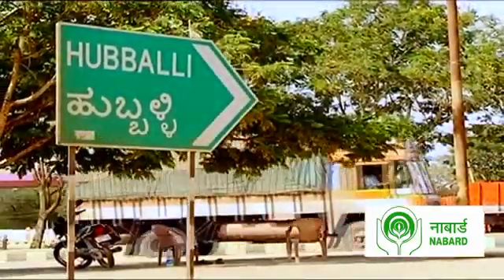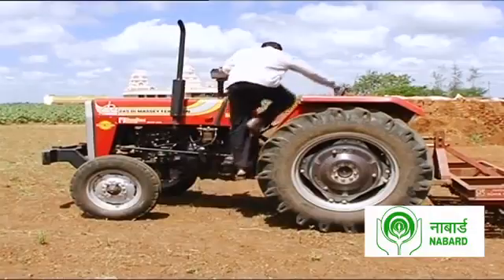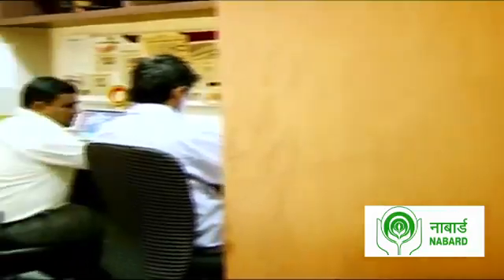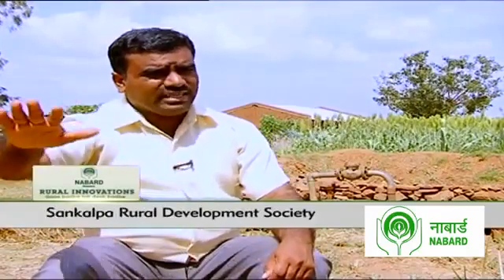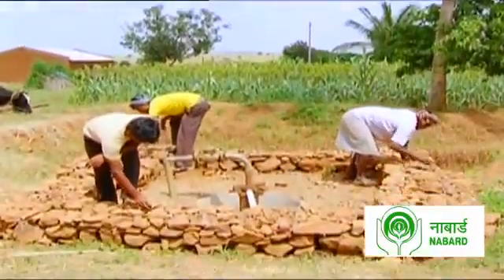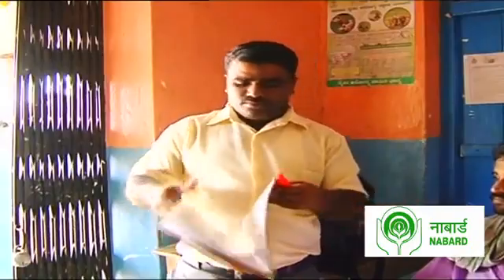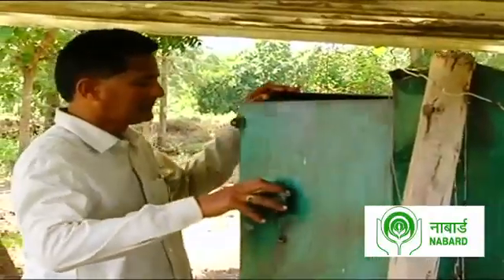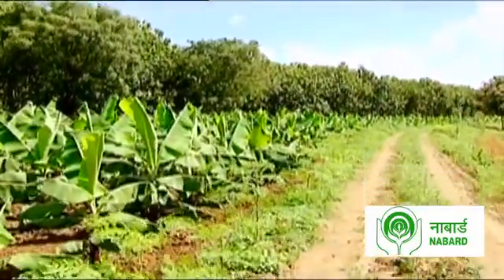Direct Bore well Recharge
The life of a farmer in Kotamuchagi village in Karnataka is difficult owing to scarcity of water. Moved by the plight of the farmers in his village, Sikandar Meeranayak set up the Sankalpa Rural Development Society (SRDS) in 2008 to ease the agrarian crisis. He developed a cost-effective technique of direct bore-well recharge with the help of rainwater, underground tables and aquifers. The recharge technique is cost-effective and eco-friendly, as a bore-well once recharged through this method never goes dry, has a better water output and also the quality of water improves as it loses hardness due to the reduced content of totally dissolved solids.
For application of this innovation, SRDS hires machine and labourers from the local rural areas thus creating employment. Apart from bettering the standard of living of the local human resources being hired, the Society also significantly improves the standard of living of the farmers who apply this innovation. These bore-well recharge structures assure sufficient water for agriculture for the rural people, thus improving their agricultural productivity and ultimately their income.